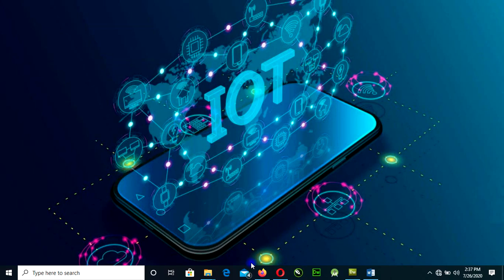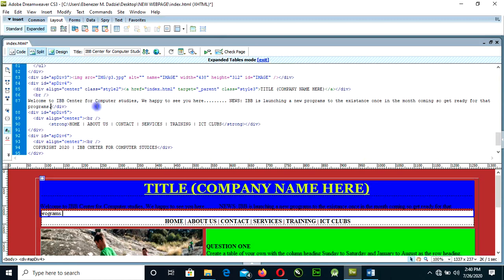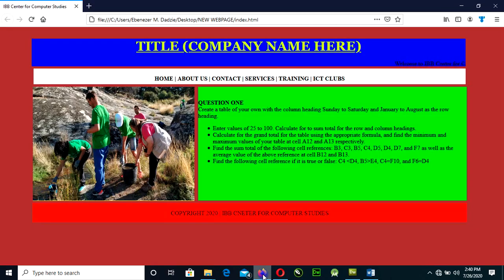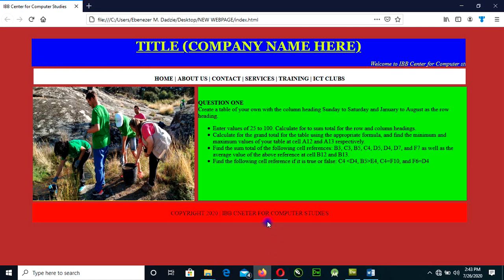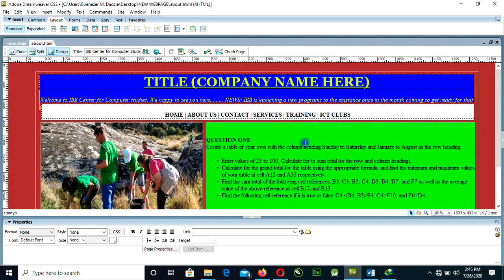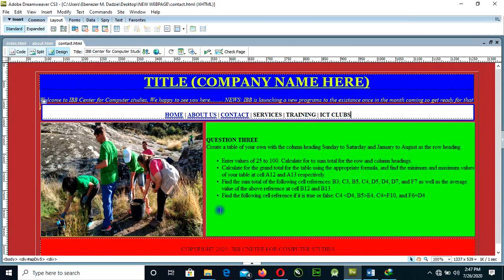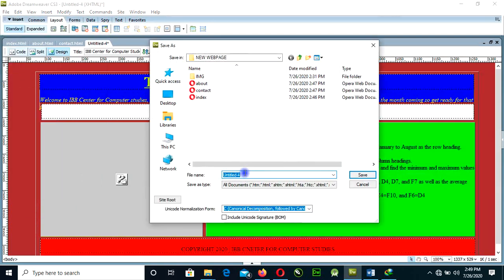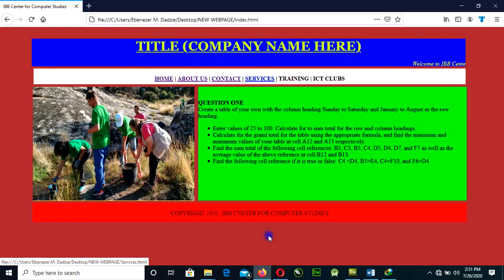LESSON 4 Creating links between pages and add marquee style to your webpage